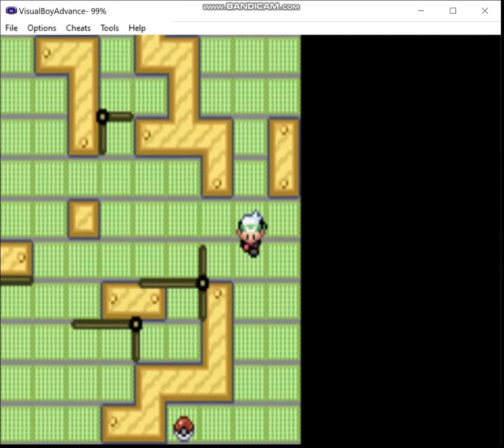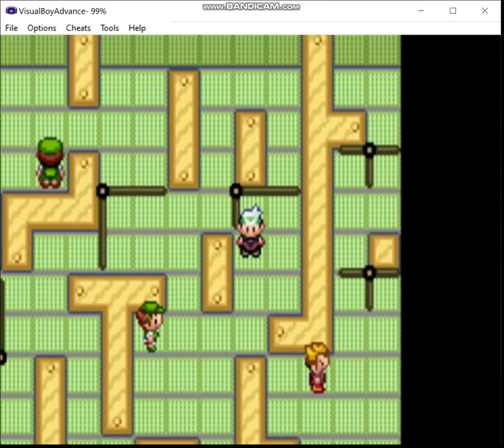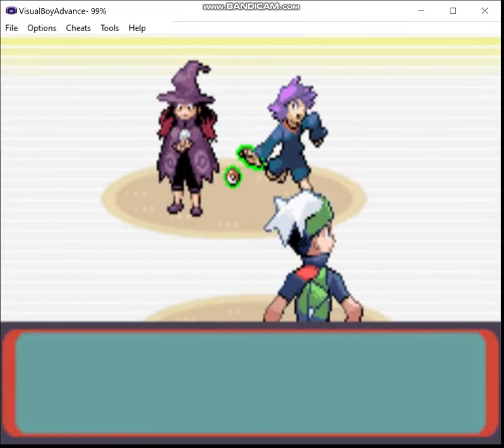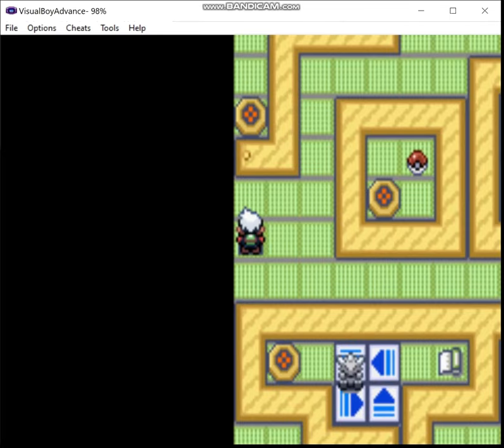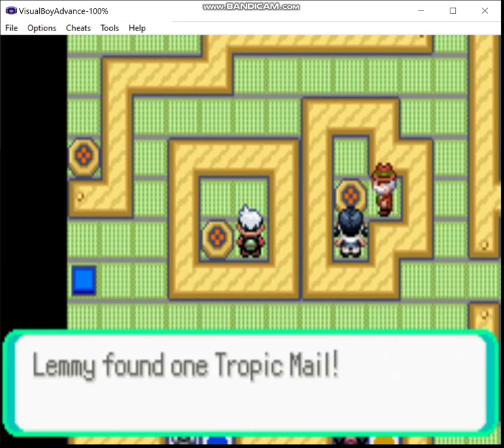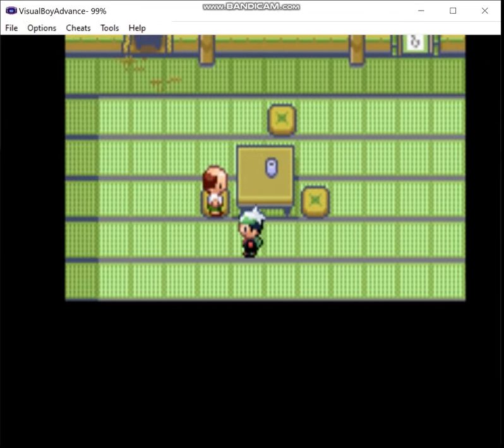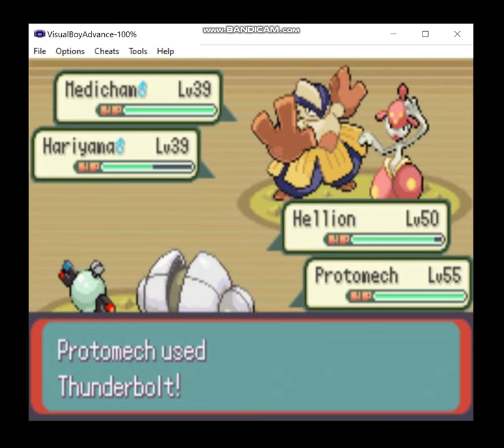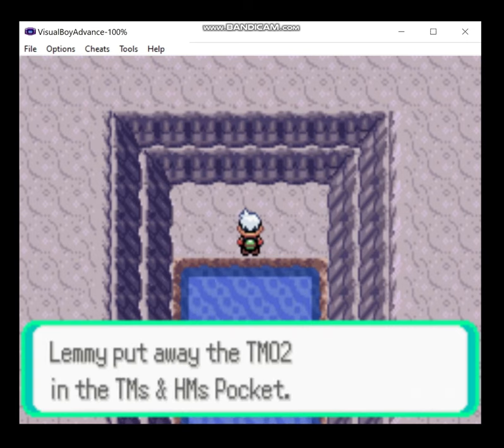Pokemon Eevee Emerald - Steel Monotype, Episode 34: Technical Difficulties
In this episode, I realized just how broken some of his romhack can really be...and encounter editing problems too.

Ruleset:
1) If I decide not to hack in a starter of the desired type, my normal starter may be used in battle until a pokemon of the relevant type is captured.  The first pokemon of the run must be captured prior to fighting the first Gym Leader.  Obviously, this means that for some teams I may have to cheat, but I prefer to keep that to a minimum, and if I must do this, then I'll attempt to limit myself appropriately.  Of course, if my starter is of the correct type for the given monotype run, this does not apply.

2) A pokemon that is not of the monotype's chosen type is valid to use provided I evolve it prior to entering the Hall of Fame, or complete whatever post-game portion there is in a given game.  For example, let's say I want to do an electric monotype run, I'm allowed to use an Eevee provided that I use a Thunder Stone to evolve it prior to beating the game.

3) No duplicate species on the team by the end.  I may have, say, three Machops at one point on a fighting monotype type, but by the Hall of Fame I must have evolved one of them into Machoke and the other into Machamp if I want to keep all three on the team.

4) No more than two legendaries are permitted on the team, preferably no more than one, ideally none.  Sometimes my options are limited enough that I may end up using, say, Regice on an ice monotype run.

5) Obviously, HM slaves and the like are permitted, I just can't use them in battle.  If I have no choice, then I may only use non-damaging moves until I inevitably lose, or I'll just reset to before the battle depending on what happens and when I last saved.

Obligatory disclaimer: I don't own Pokemon (obviously), but because lawyers are gonna do what lawyers are gonna do, it bears mentioning that Pokemon is the intellectual property of Gamefreak and The Pokemon Company.

WARNING: My videos include crude humor and harsh language.  They're largely unscripted and unfiltered, and they're not for little kids.  My intended target audience won't be offended by a little swearing, so I don't want to see any whining from pearl-clutching, deadbeat parents who refuse to take responsibility for what their children are doing online.  To quote Mark Twain, "censorship is like telling a man he can't have a steak just because a baby can't chew it."